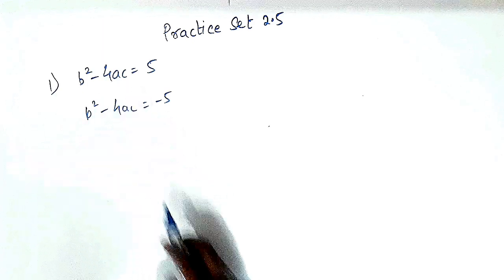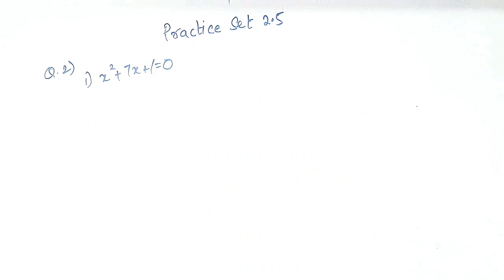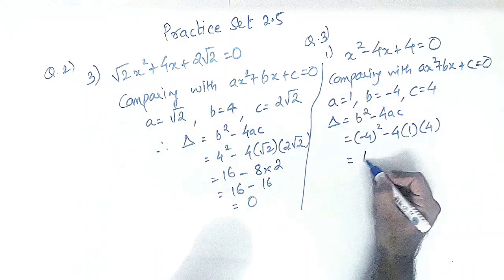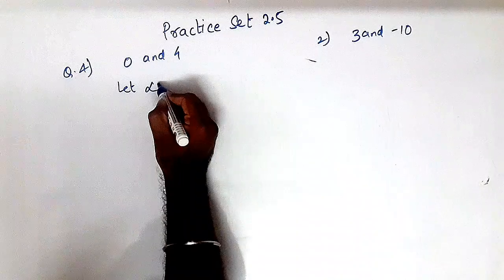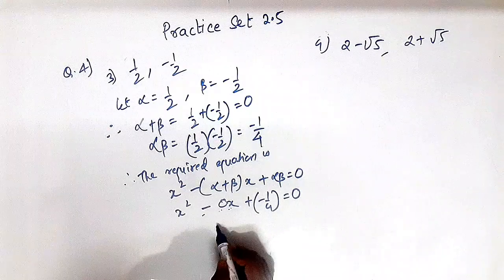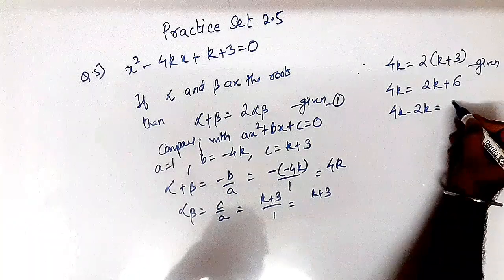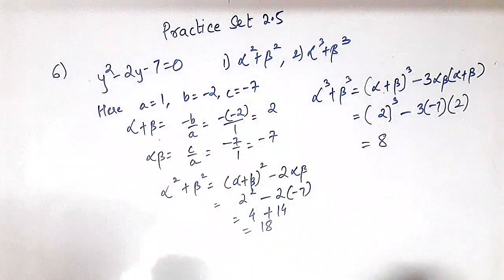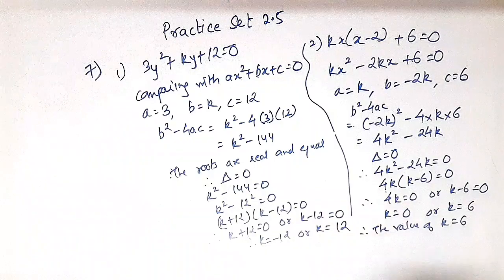STD 10th algebra practice set 2.5 Maharashtra board